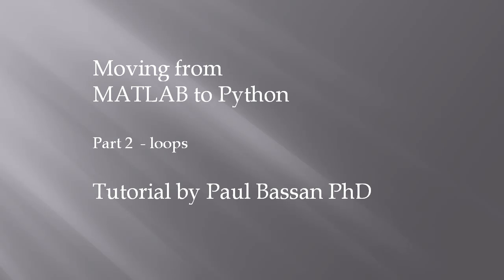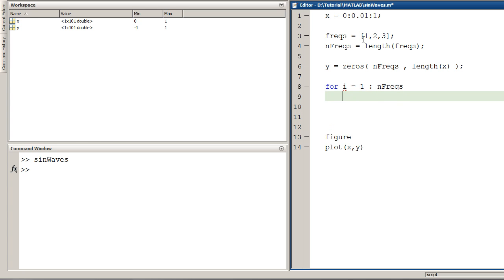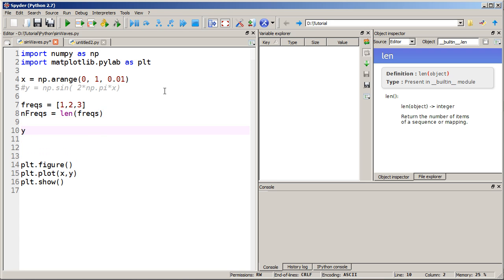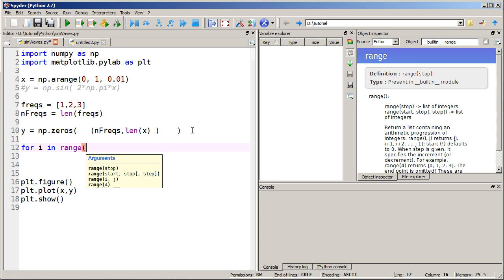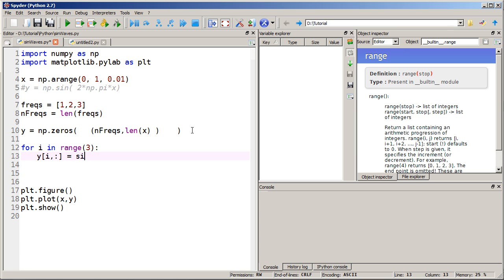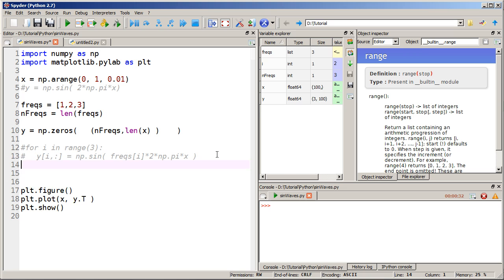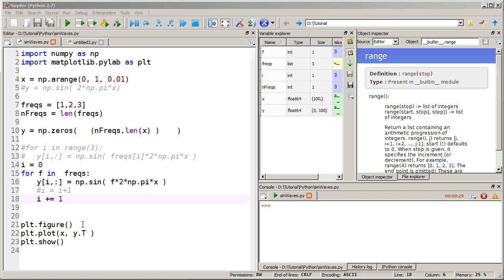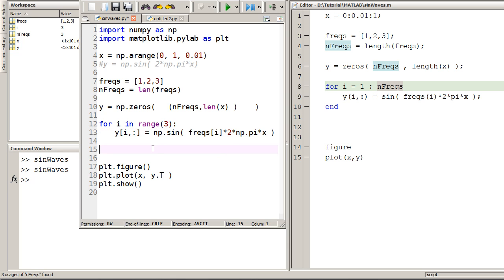MATLAB to Python tutorial - Part 2 - looping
Part 2: looping in Python and MATLAB to make sine waves of various frequencies.